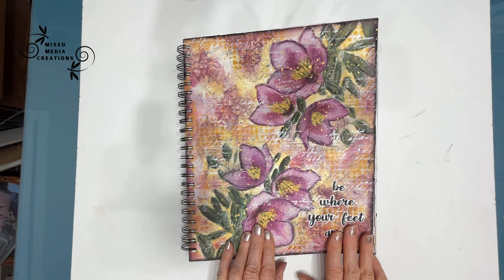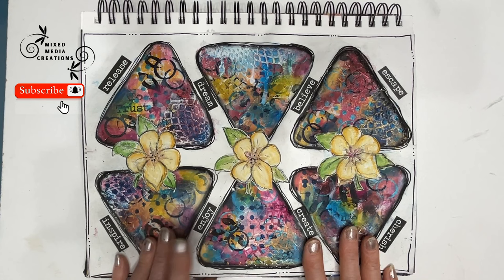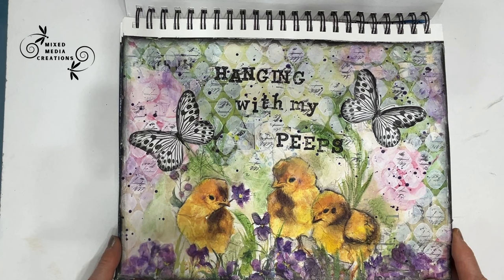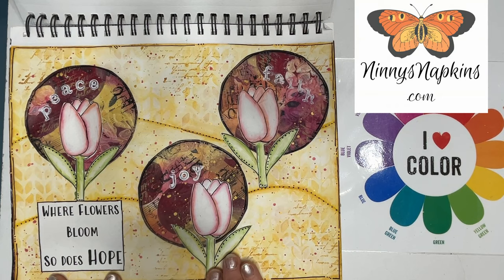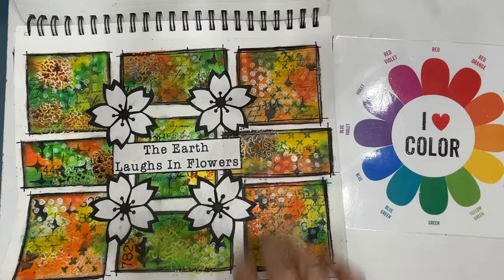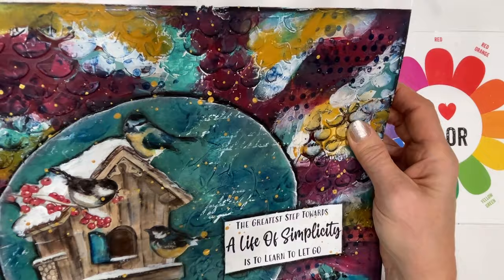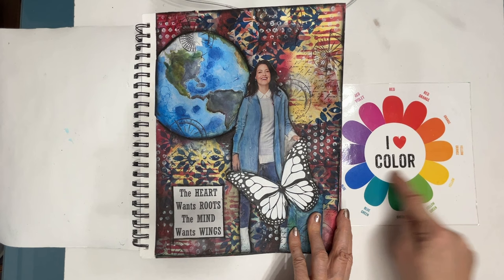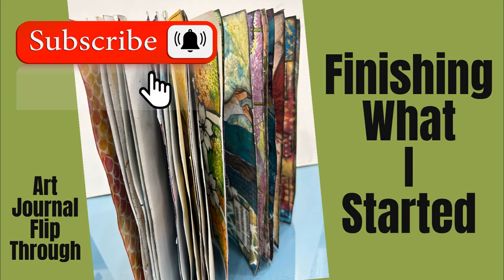Mixed Media Art Journal Tutorial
WELL THAT'S A WRAP
I love when I get to the end of a journal and get to flip through the "years work" and relive the creation of each page. As you watch this flip through keep track and let me know a couple of your favorites or types of pages you want to see more of in the future.
ARE YOU LOOKING FOR DIGITAL SENTIMENT PACKS

                                         SHOP NINNYSNAPKINS
    For All Your Mixed Media/Art Journaling Supplies- Ninny's  ships internationally